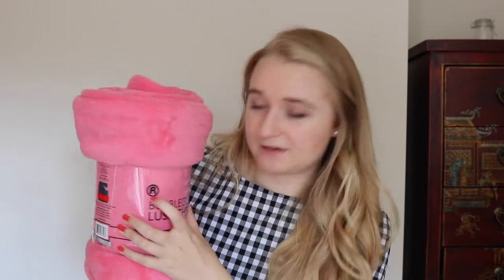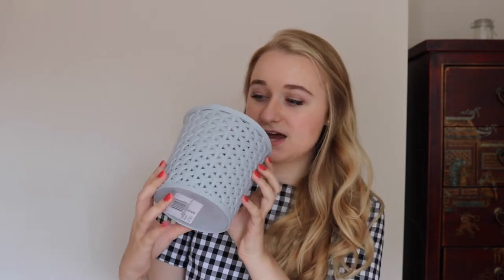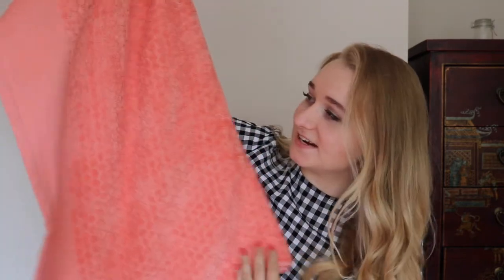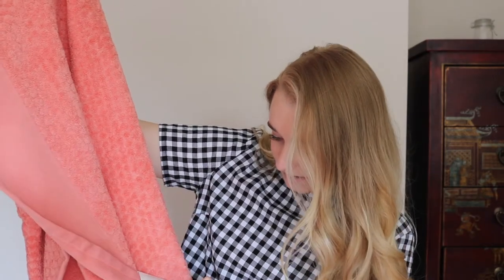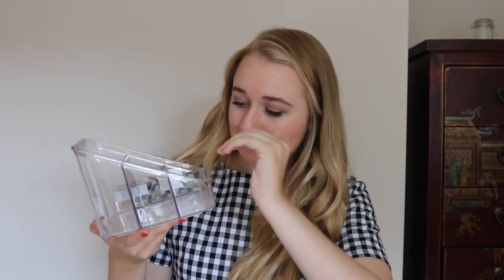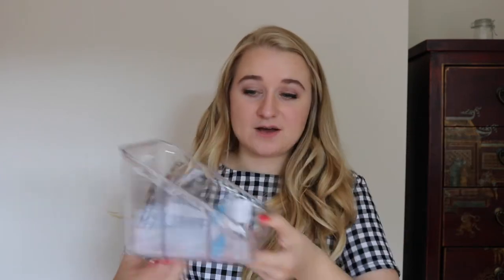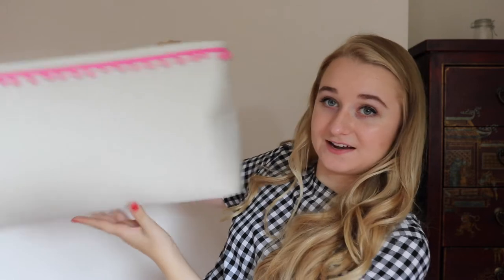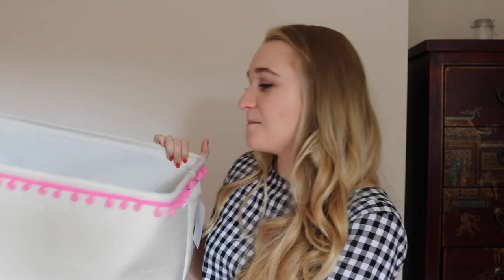Preppy College Room Haul | 2017